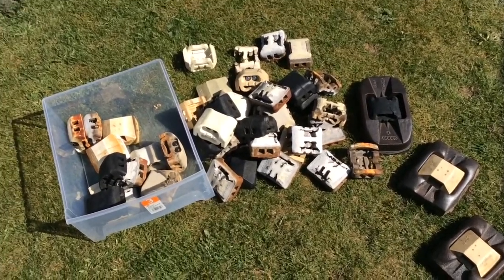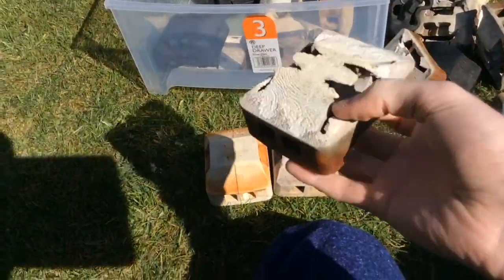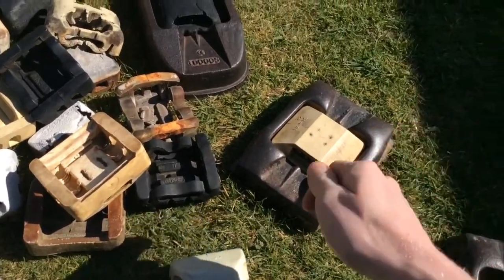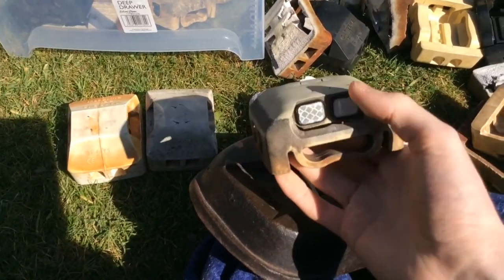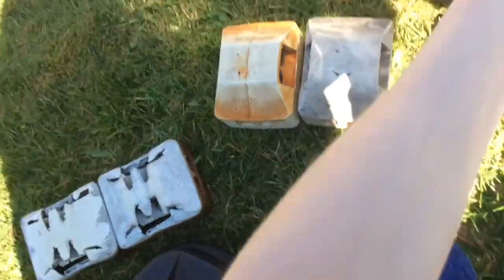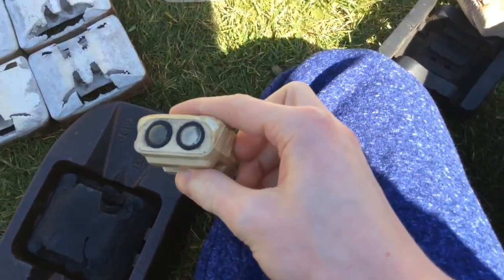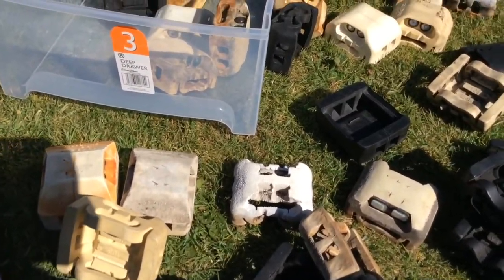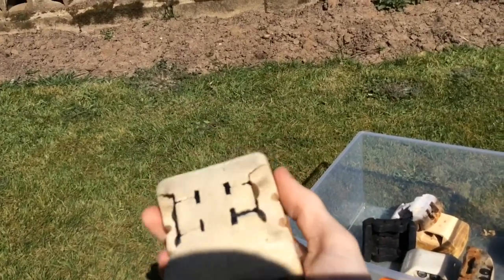Road catseye review plus RARE ROAD CATSEYE!!!!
An update and a look at my old road cats eye collection